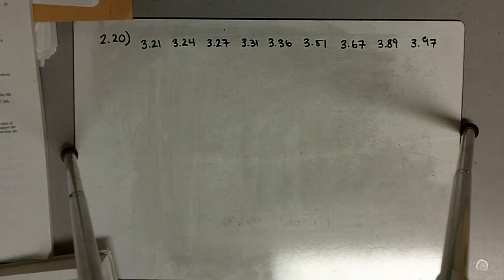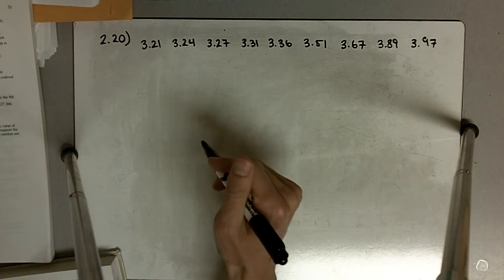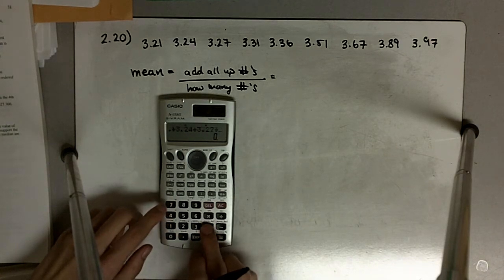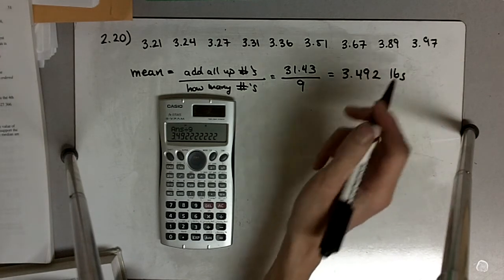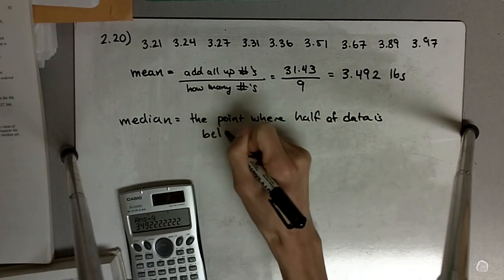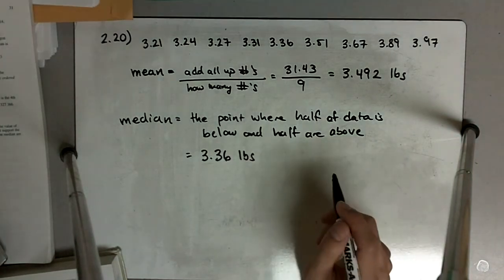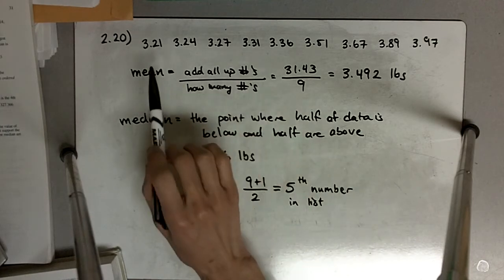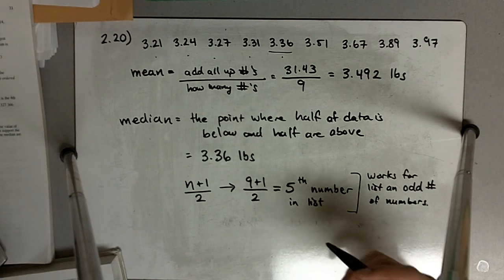Exercise 2.3.7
Solution to Exercise 2.3.7 from Statistics for the Life Sciences 4th ed by Samuels and Witmer.